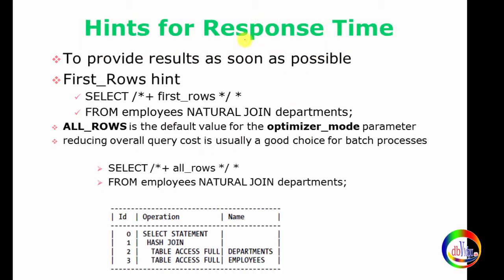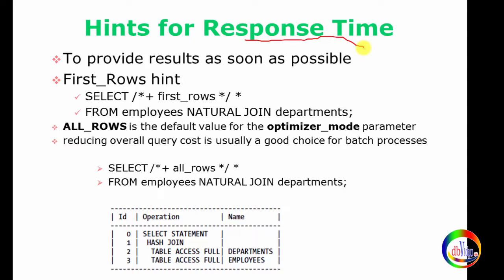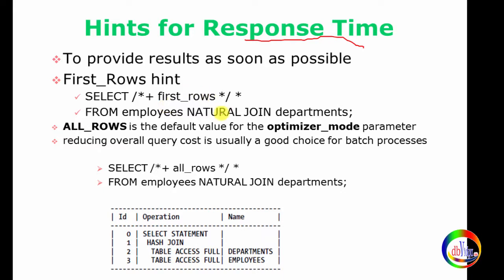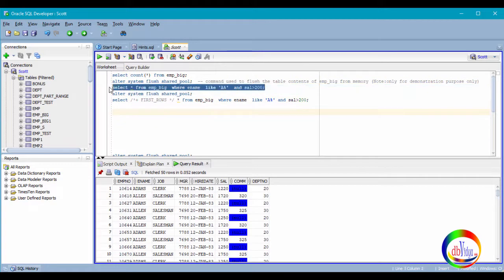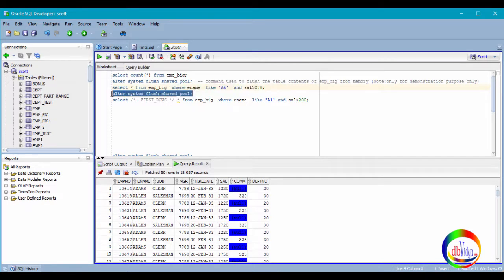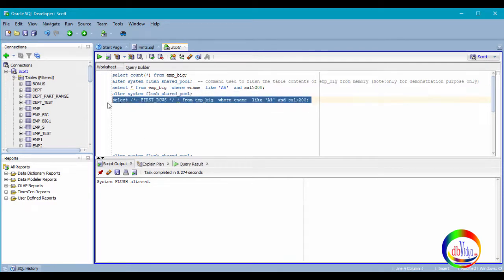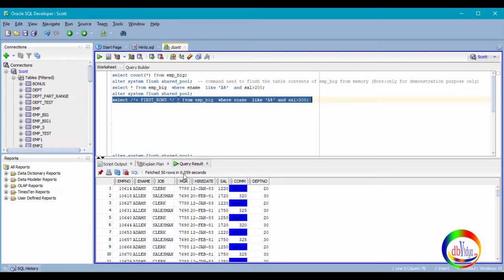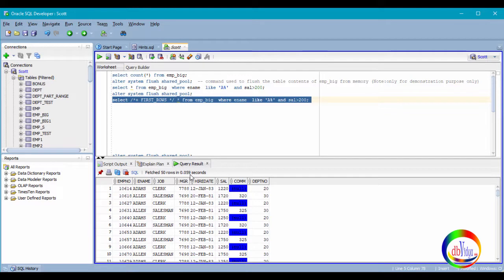Oracle Hints - FIRST_ROWS - Example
Excerpt from "Oracle sql tuning-advanced" video tutorial training.